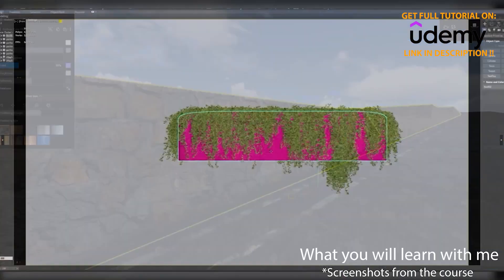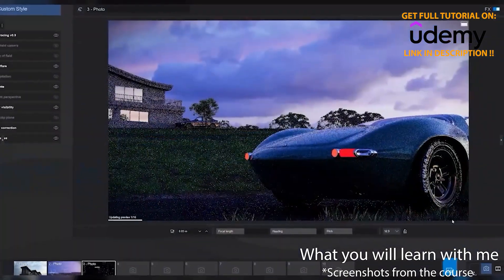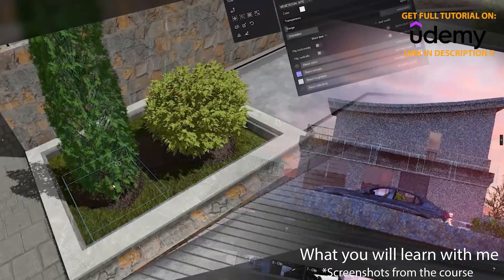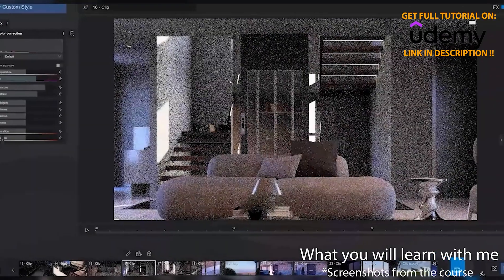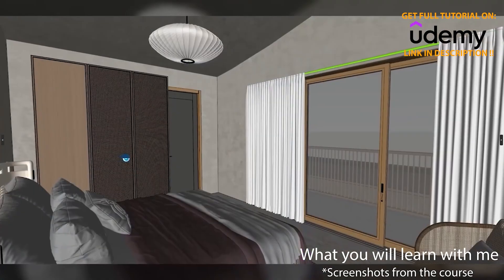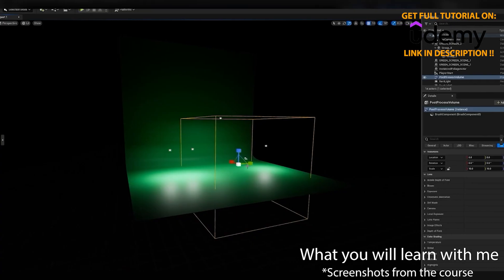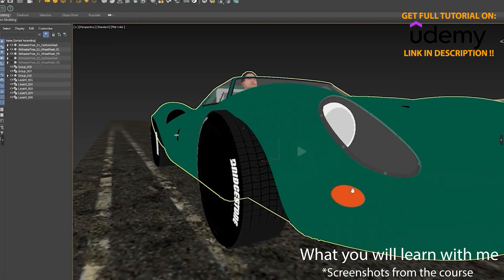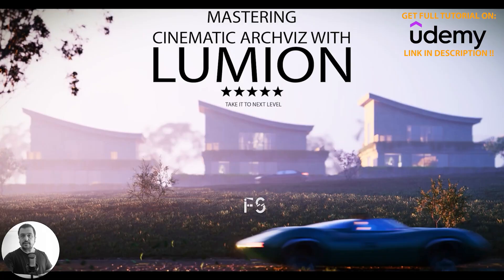Lumion 2024 Cinematic Animation Tutorial !!